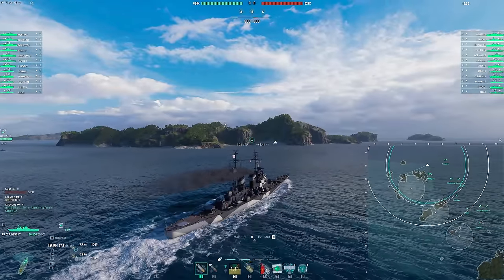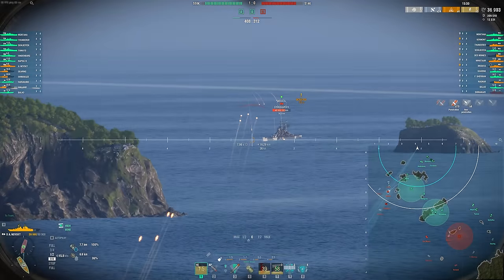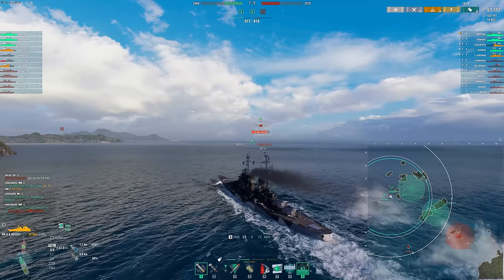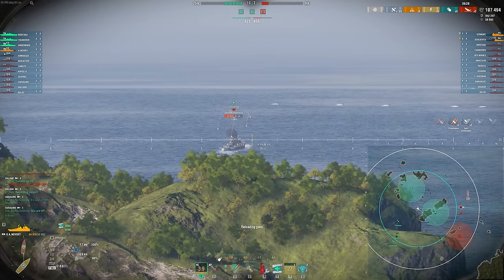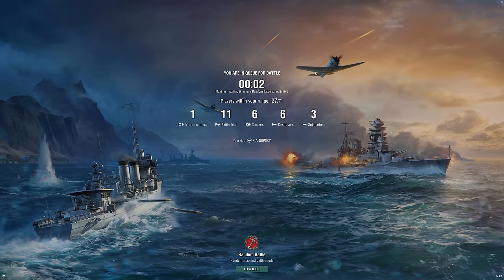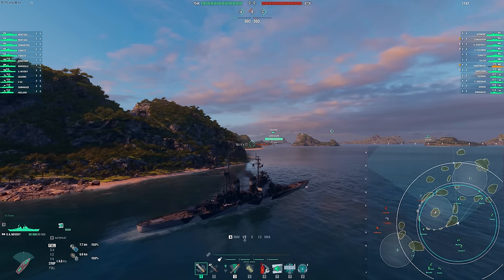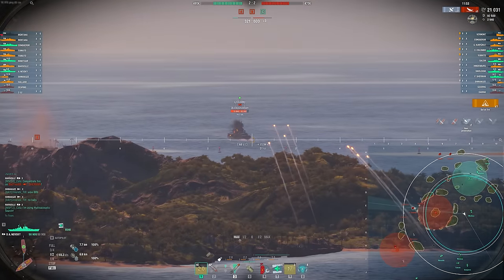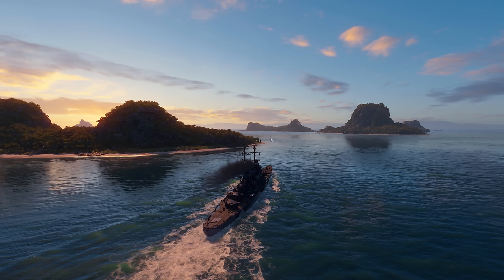One Take: Alexander Nevsky